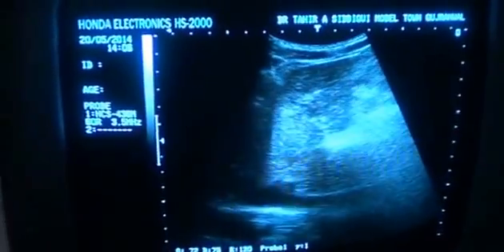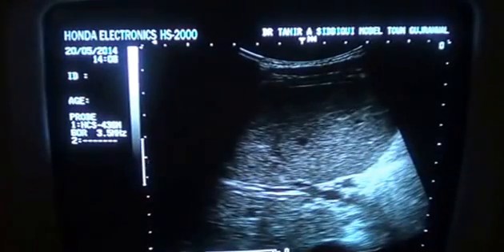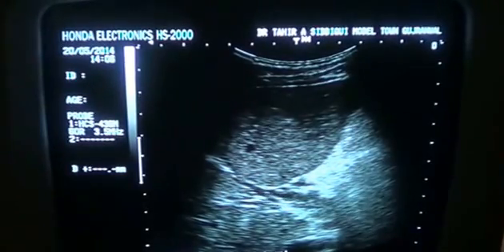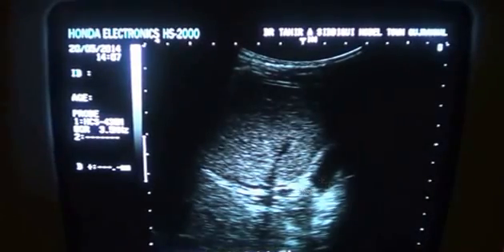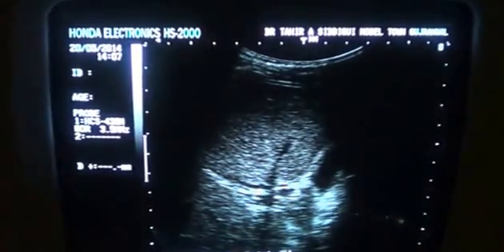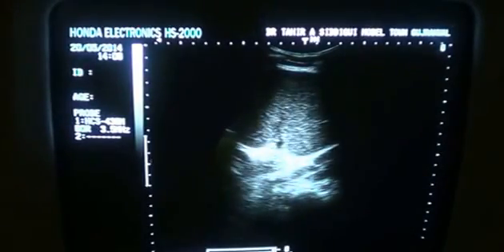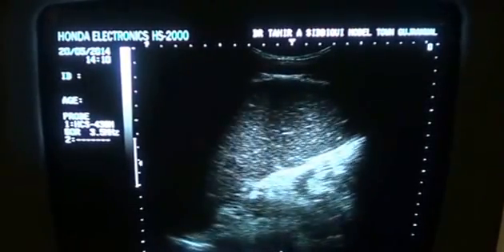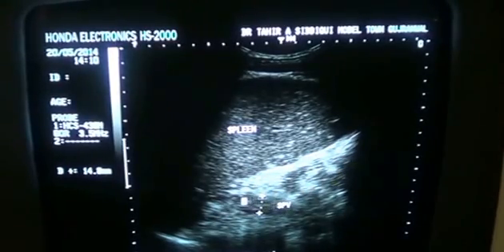THROMBOSED PORTAL and SPLENIC VEINS with SPLENIC FIBROSIS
IN THIS VIDEO SEGMENT of 15 yrs old male:
1 - diffuse decreased LIVER parenchymal echogenicity
2- CAVERNOUS TRANSFORMATION of the PORTAL VEIN
3 - SPLENOMEGALY
4 - SPLENIC FIBROSIS
5 - DILATED and THROMBOSED SPLENIC VEIN

Gujranwala. Pakistan